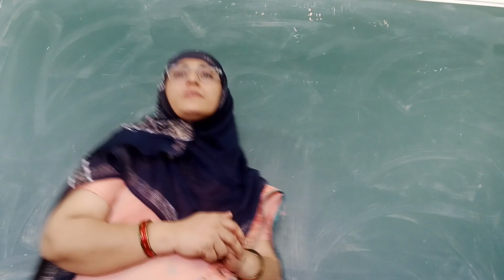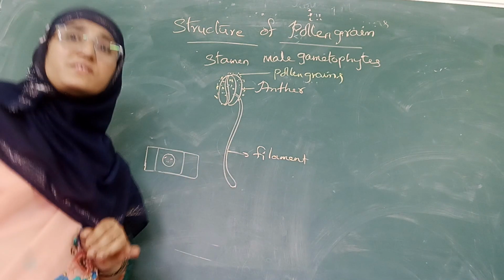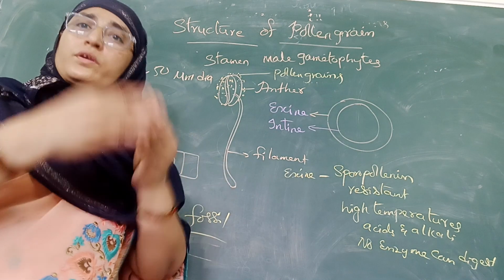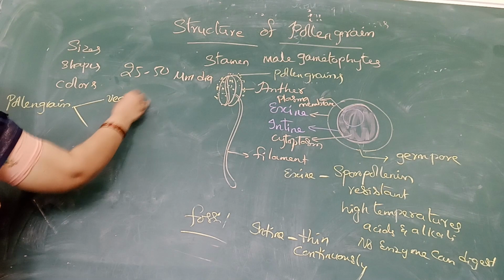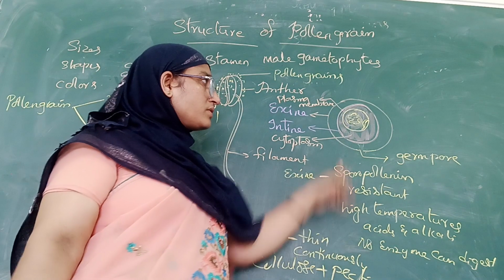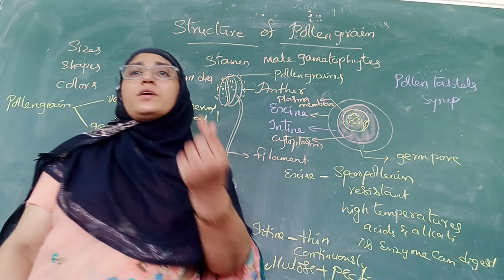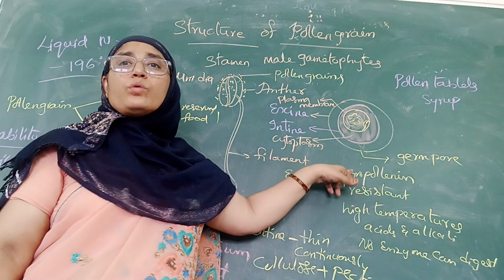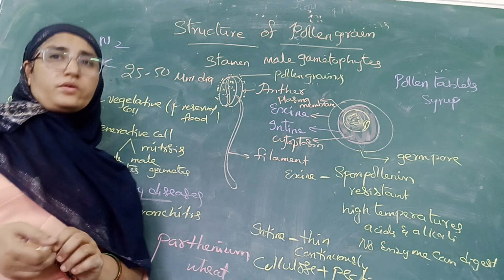Structure of pollen..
Ncert Biology